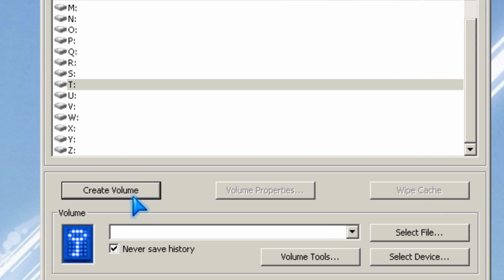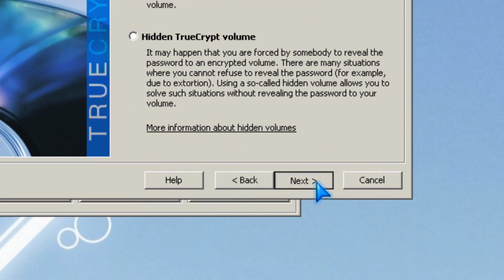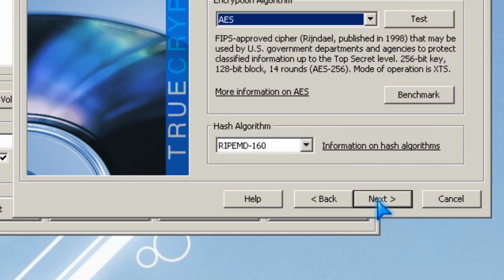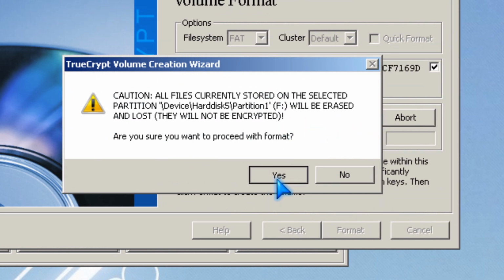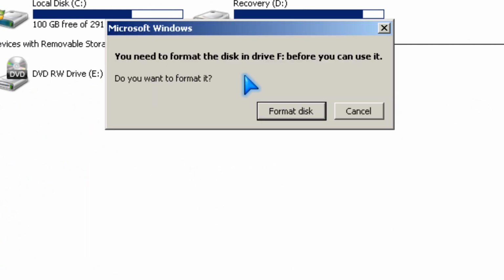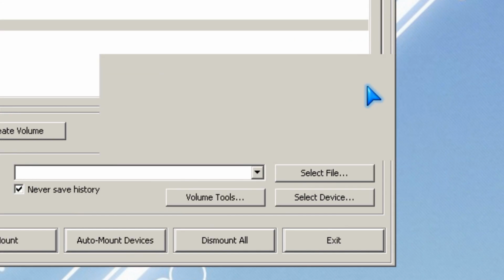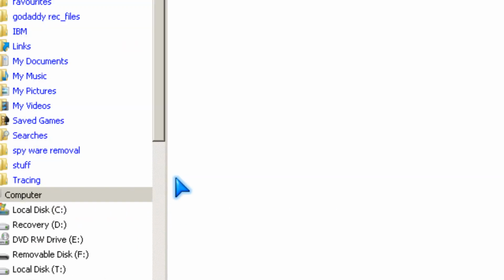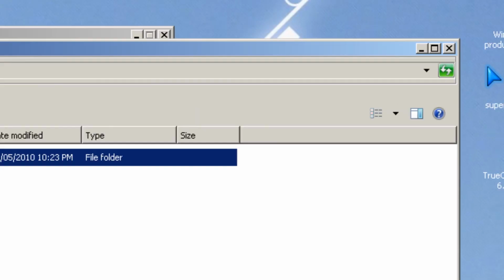TrueCrypt Password Encrypt a USB drive or non-system hard drive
I show you how to create a TrueCrypt to password encrypted hard drive with the TrueCrypt drive wizard, flash drive, or external hard drive. Plus, how to mount a TrueCrypt Partition by using Auto-Mount.

This is better then a file container since you are less likely to delete it or lose it. Plus, to the average user think the encrypted drive is a different file system, currupt, or un-formated instead of suspecting it is encrypted since the drive encryption remains hidden until you "auto-mount" it by providing a password in TrueCrypt.